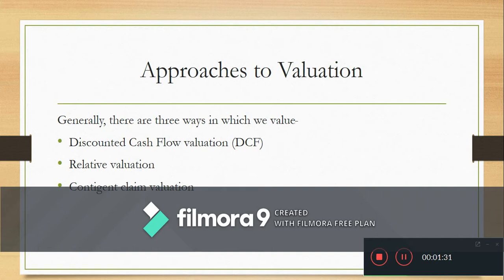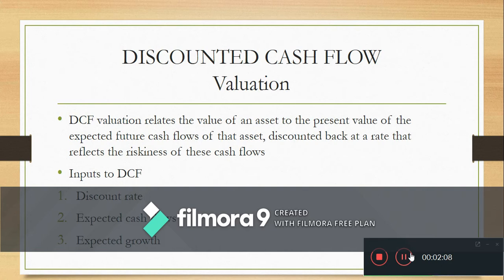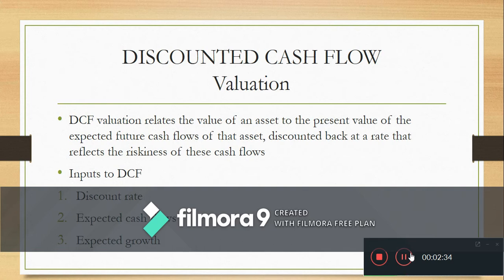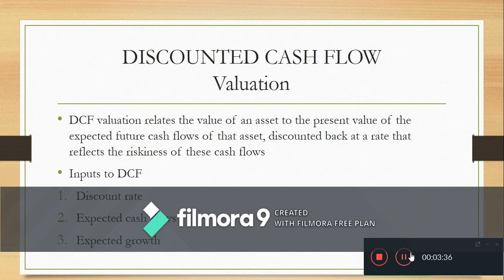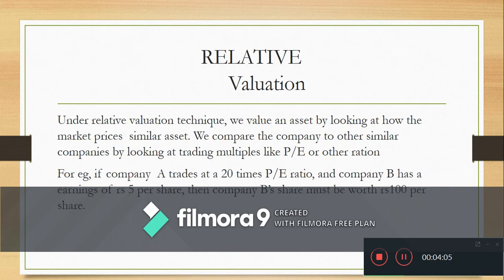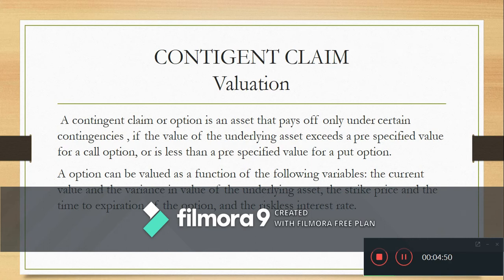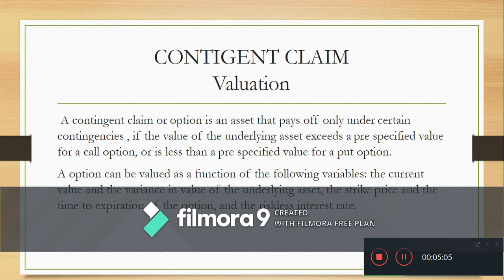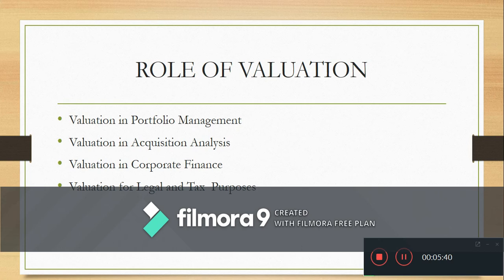UNDERSTANDING VALUATION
EXPLAINING BRIEFLY THE THREE WIDELY USED VALUATION TECHNIQUES. THIS VIDEO IS JUST A BASE VIDEO FOR UPCOMING VALUATIONS OF DIFFERENT COMPANIES.